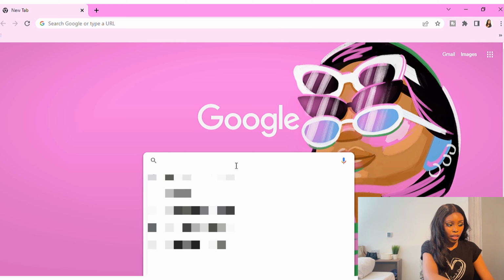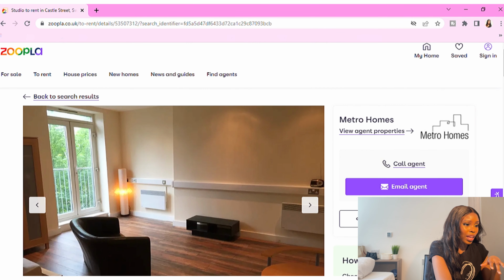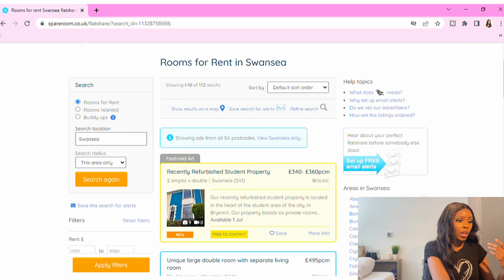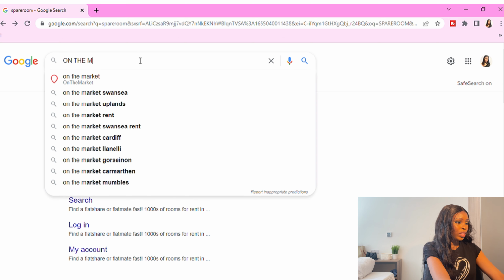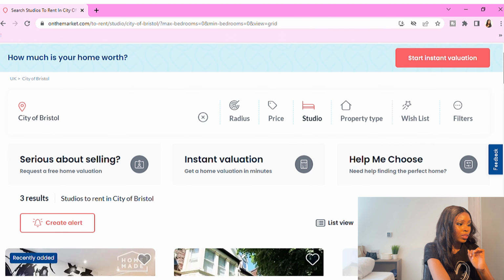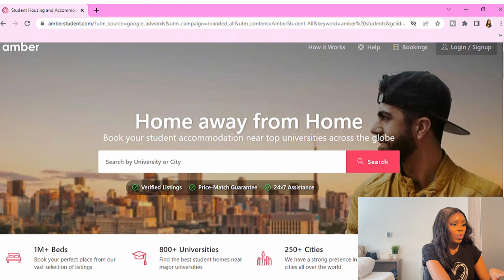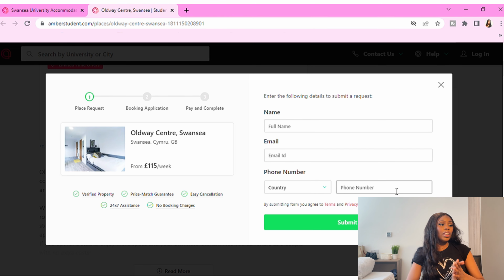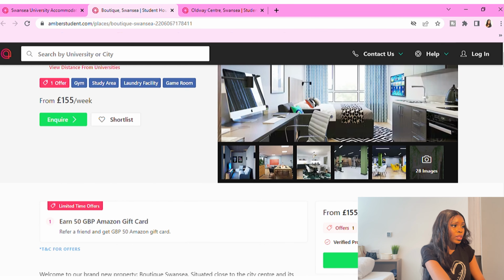How to find accommodation in UK as an internationalstudent |Cheap accommodation in UK for students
Hi guys, welcome to the SJ Squad!

In this video, I talk about how to find accommodation in the UK as an international student. I show you what websites to use for minimum stress and maximum result and I also show you how to use the websites as we take everything step by step. As an international student, I know how stressful accommodation hunting can be so this will help you greatly.

TIME STAMP:
00:06 - Introduction
01:56 - Zoopla
05:59 - SpareRoom
09:52 - On the market
14:59 - Amber student
20:39 - Summary

___TWITTER: SYLVIA_JE
___FACEBOOK: SYLVIA ESSESSIEN
___SNAPCHAT: SYLVIAESSESSIEN

MUSIC DETAILS:
INTRO:

WEEK IN THE LIFE in UK| Dinner with friends, Exam stress, New jewelry, Eating healthy etc

UK VLOG| as an international student in UK|Cooked soup for the First time, Productive weekend etc SJ

A WEEK IN THE LIFE as an international student in UK |Family came visiting, Got a new gadget etc |SJ

STAY BLESSED!👍🏼✨